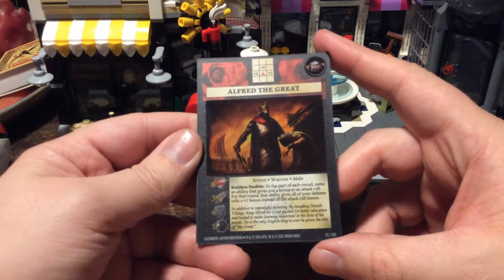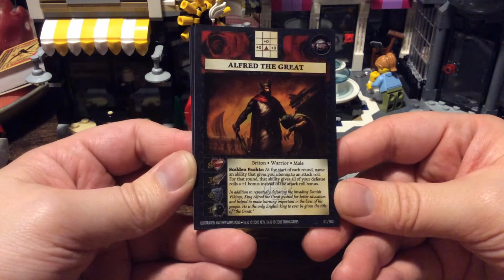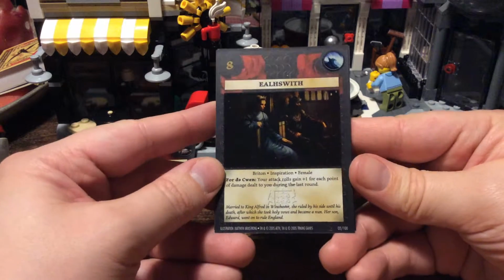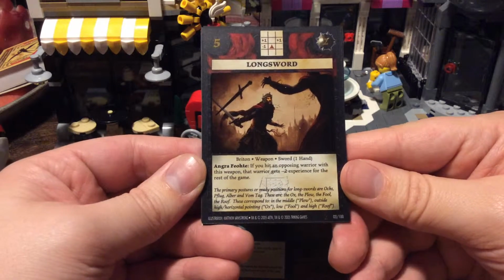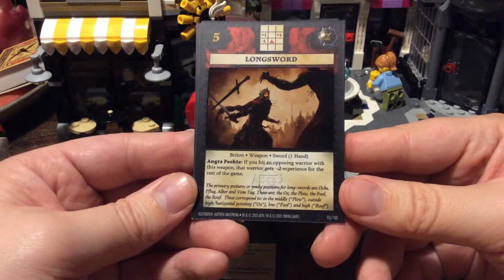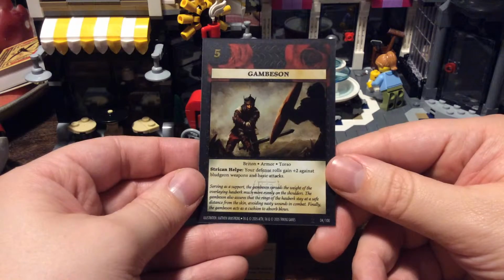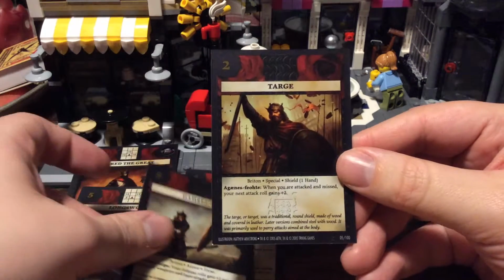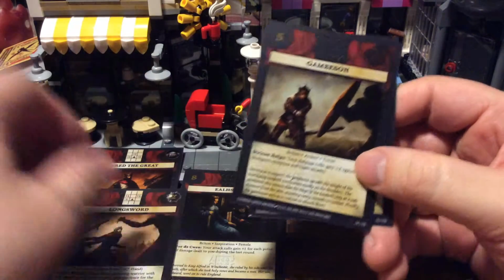Anachronism #33: Alfred the Great